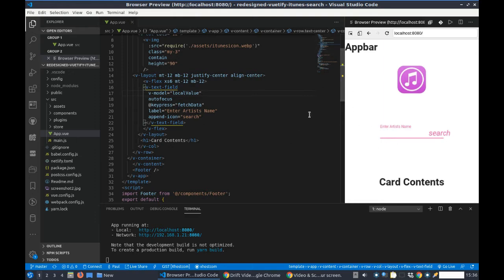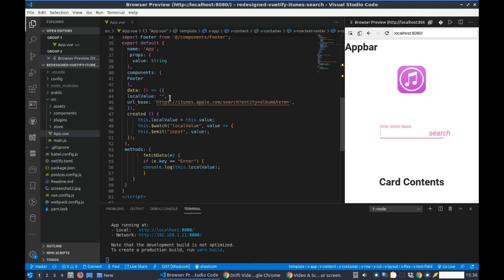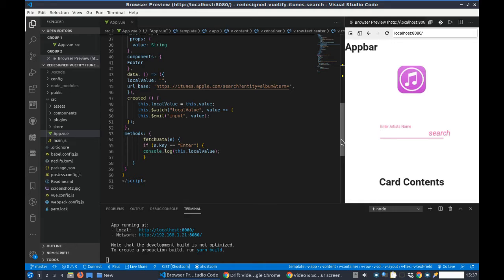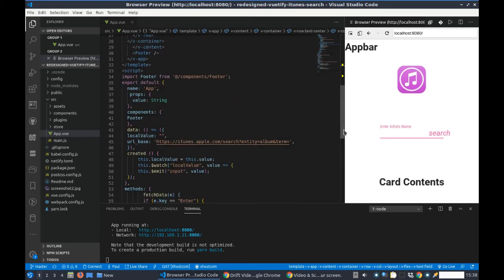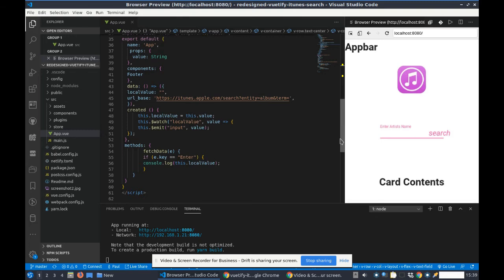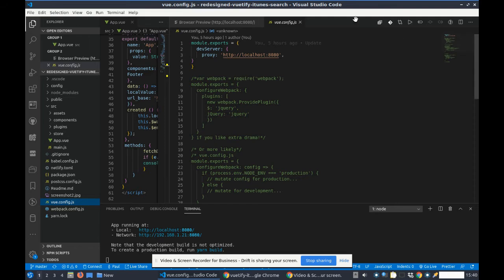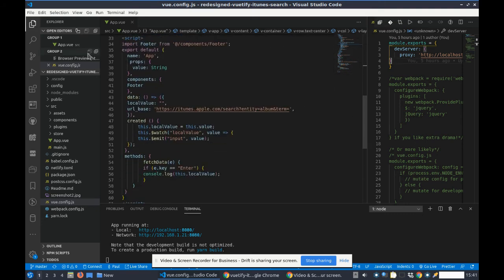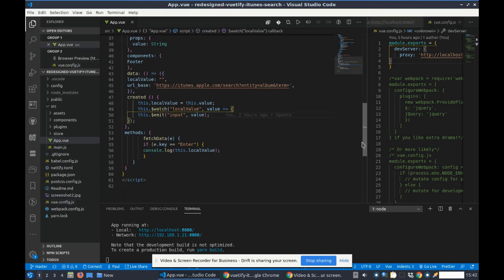Vue JS Inputs Watch and Cors with Fetch Method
A couple of tips when setting up a Vue app to use Fetch for api requests.
In many cases Fetch can be used instead of Axios
BTW slight error its not Fetch API its just Fetch!
Code to set this up is below.

Note: For true Spas with no major functioning components imported, ie all in App.vue file, else may get wrapper error. Minor imports like Footer should be OK.